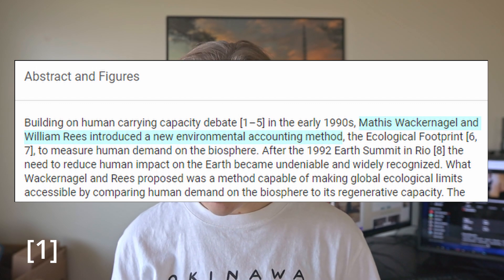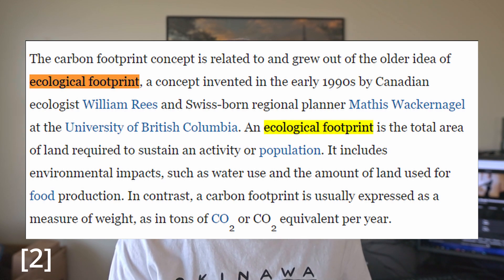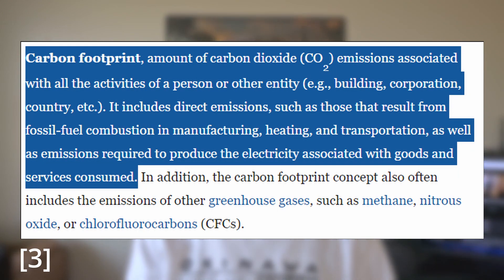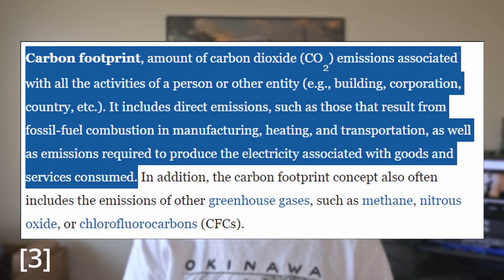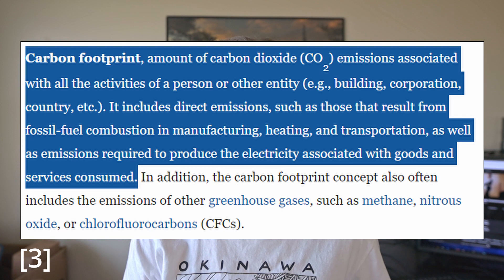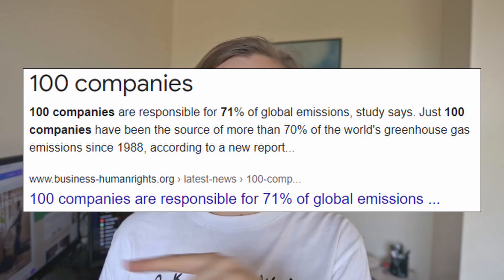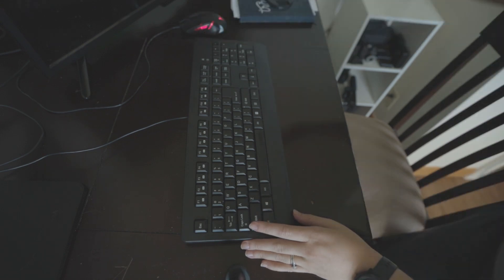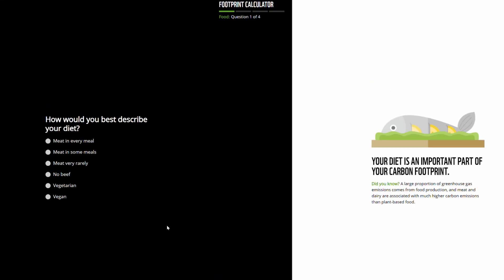The TRUTH about CARBON FOOTPRINTS // who coined the term carbon footprint? ⛽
Let's dive into the history of carbon footprints and talk about the truth about carbon footprinting tools? Are carbon footprints a scam? Are carbon footprints greenwashing? Who invented carbon footprints? Let's discuss and explore all of these questions!

ACCESSIBILITY! Follow along with the blog post version

Timestamps:
00:00 - Inspiration for this video
1:34 - The history of carbon footprinting and its tools
2:24 - Who invented the carbon footprint?
4:47 - But, I don't hate carbon footprinting
7:01 - What can we do moving forward
10:25 - Bloopers